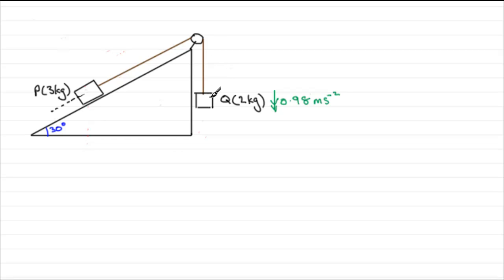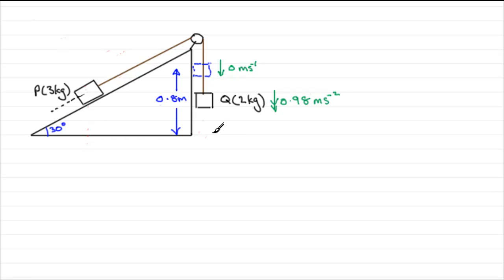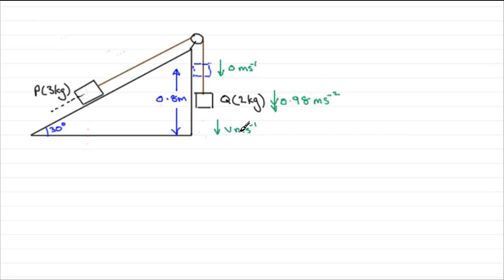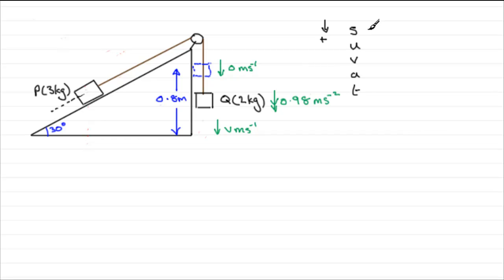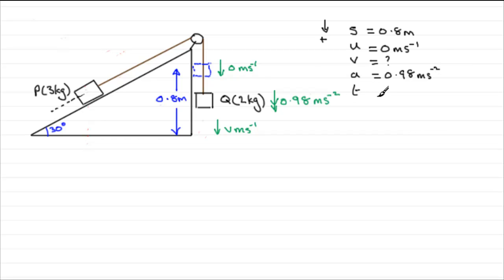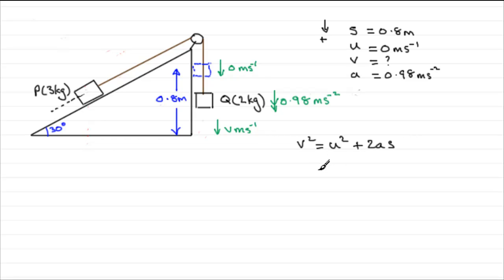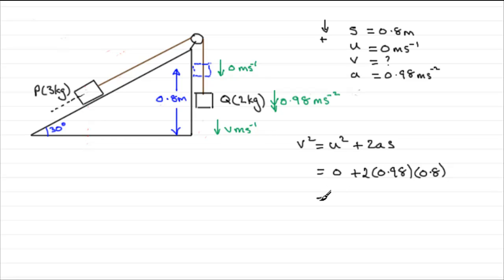A-Level Edexcel M1 January 2007 Q7(e) : ExamSolutions